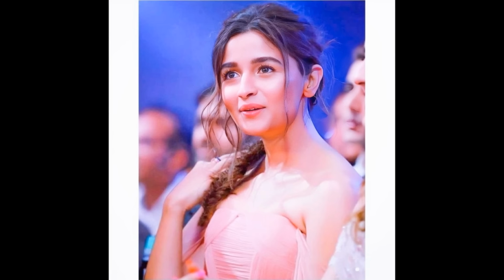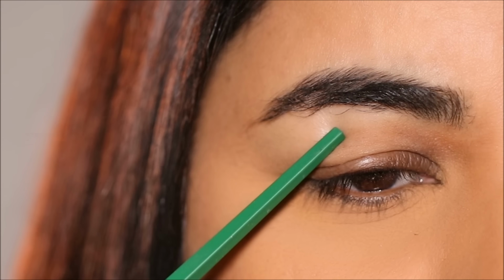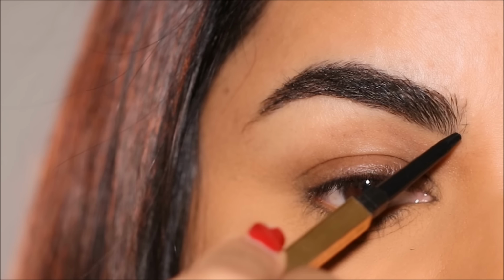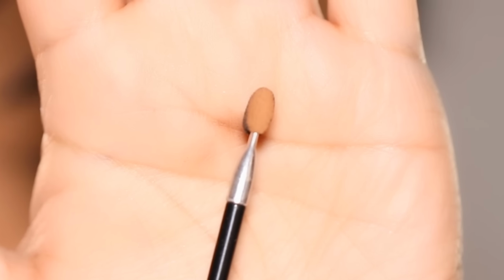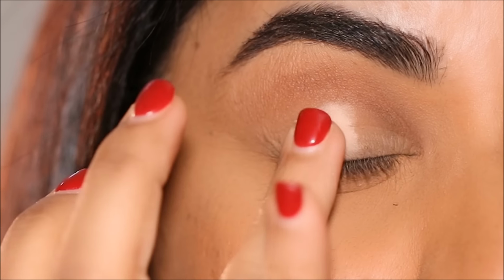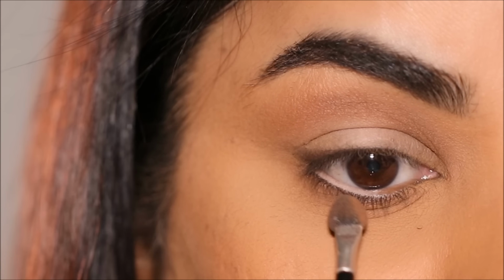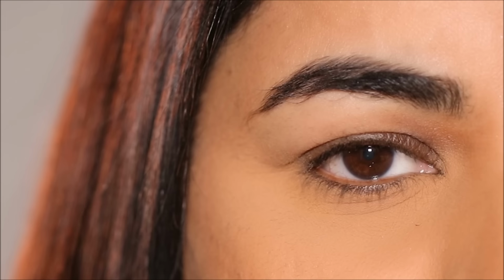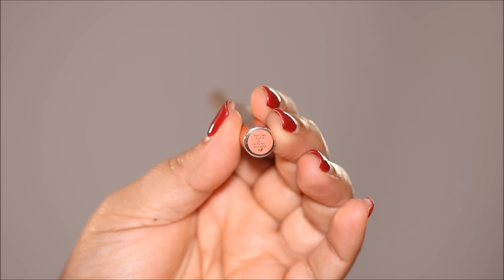Mastering Alia Bhatt's Iconic Bright Eye Makeup Technique on Hooded Eyes!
Learn to master Alia Bhatt’s iconic bright eye makeup look, customized for hooded eyes! In this step-by-step tutorial, I’ll show you pro techniques to enhance your eye shape, make colors pop, and achieve a bold, lifted look. Perfect for makeup lovers aiming to recreate Bollywood-inspired glam with tips for hooded lids. Watch now for tips on blending, color choices, and more!

Kosas Air Brow
Kokie Cosmetics Micro-Fine Eyebrow Pencil (Black)

Products I use

❤️Checkout Feel Good Activewear
❤️Jewelry trends this month

♡ ♡ Smitha Deepak ♡ ♡